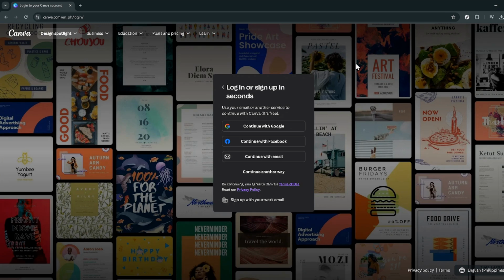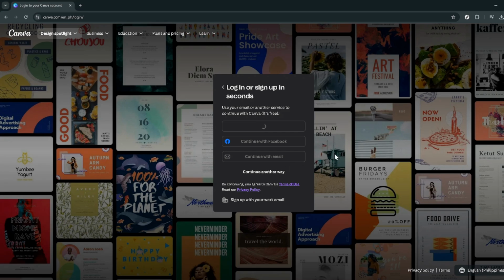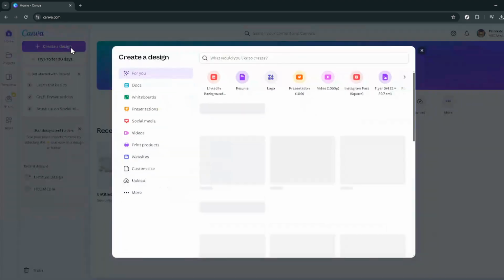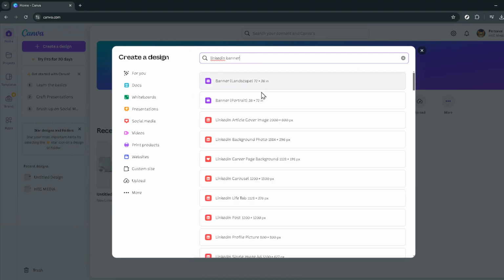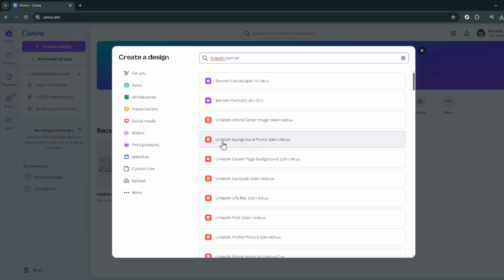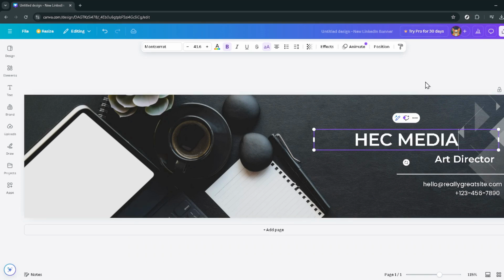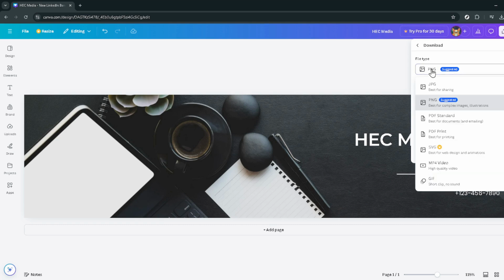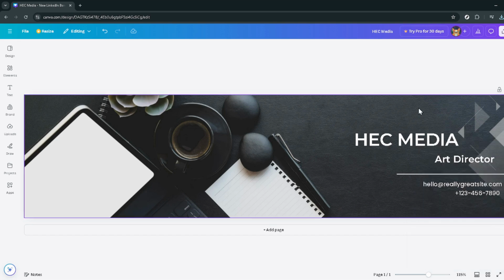How to Create LinkedIn Banner (Full 2024 Guide)